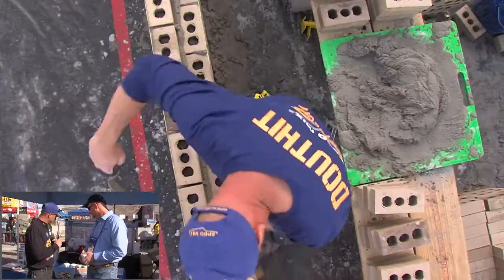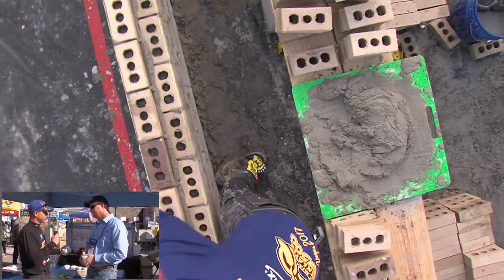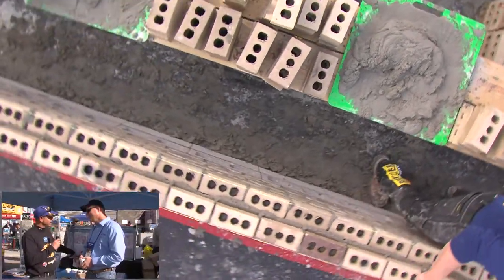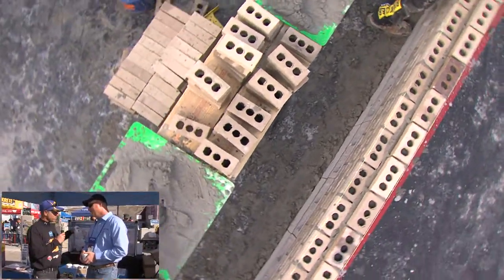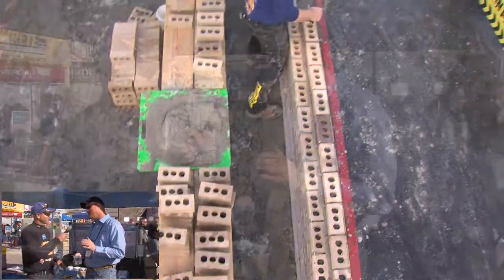Trey Harris explains the new SPEC MIX® Colored Mortar Canister program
Trey Harris and emcee Shawn O’Malley talk about SPEC MIX’s® new color canister program which can expand your color choices on-site with as little as one bag of regular mortar. The interview takes place at the 2017 SPEC MIX® BRICKLAYER 500 World Championship which was held in Las Vegas at the World of Concrete trade show.